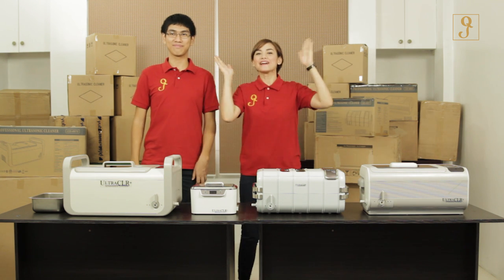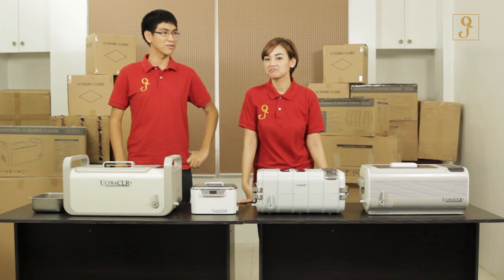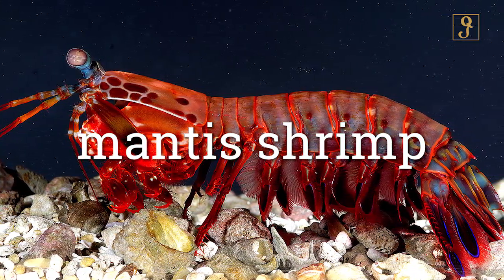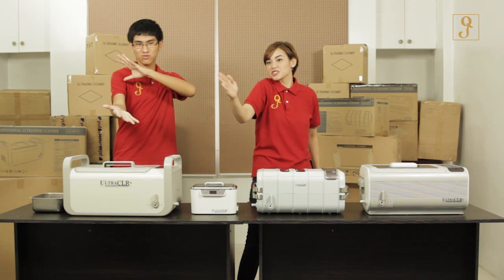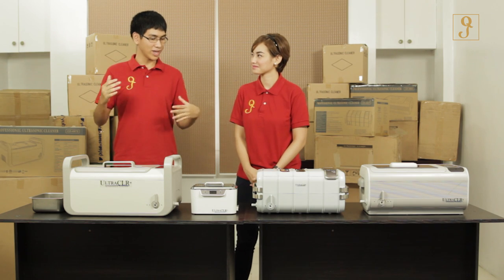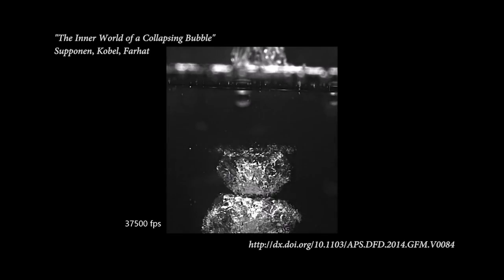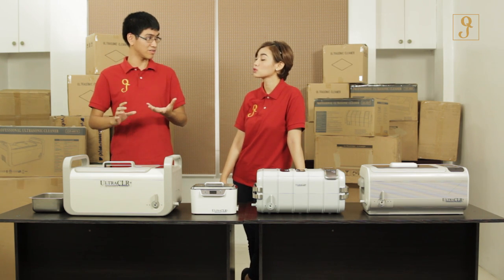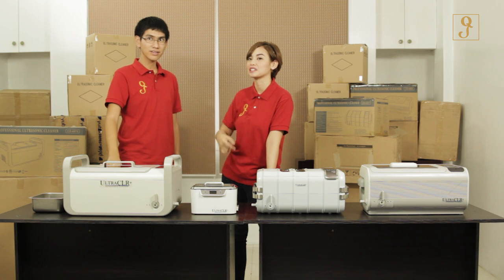How Ultrasonic Cleaning Works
Introducing the UltraClr+ Ultrasonic Cleaner​—the most effective, efficient, and inexpensive cleaning technology coming to Filipino households soon!

Learn more about the Ultrasonic Cleaning Technology and find out why it is the best cleaning appliance for everyday items, from the heavily-greased machine parts to your delicate jewelry pieces!